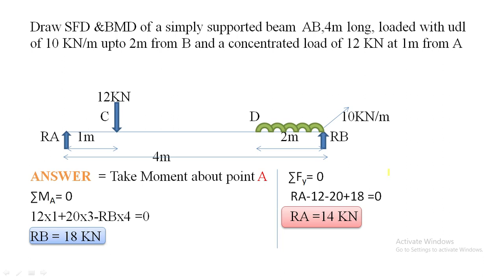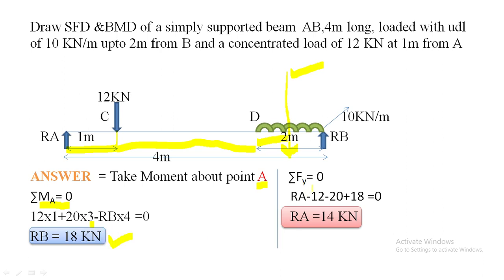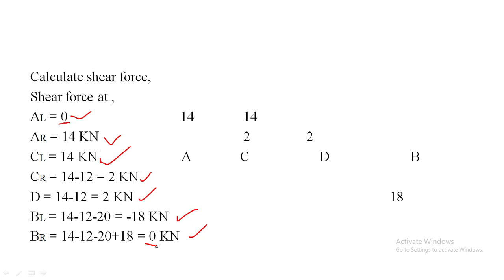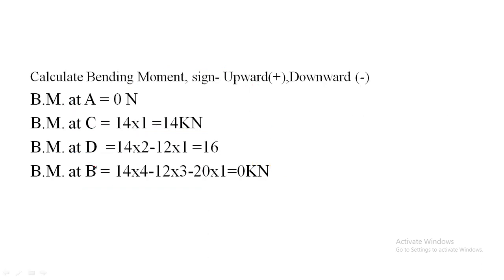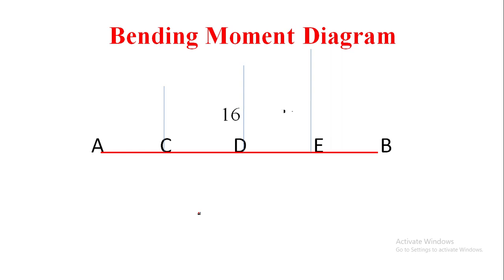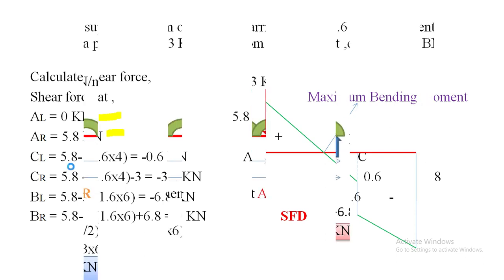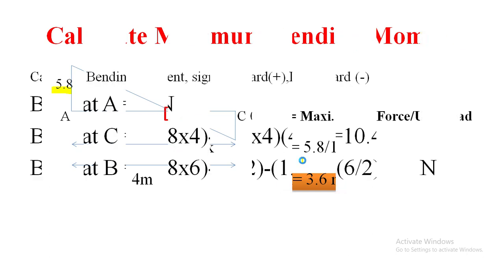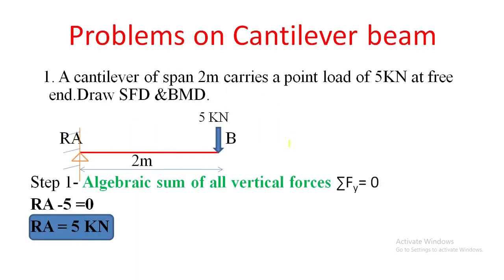SFD BMD 3 5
Problems of Simply Supported Beam